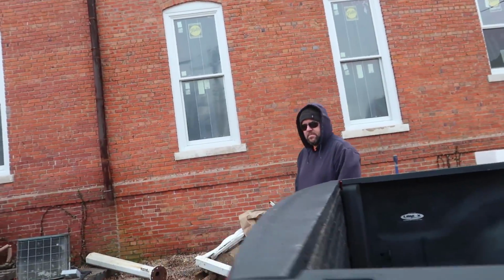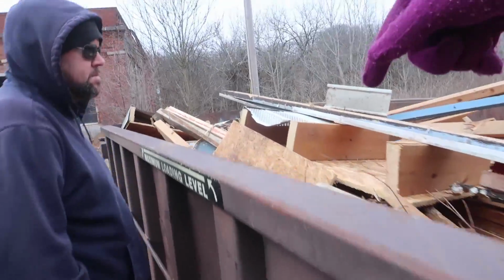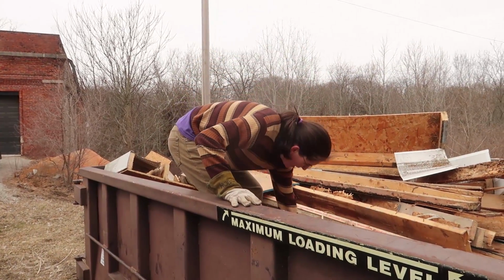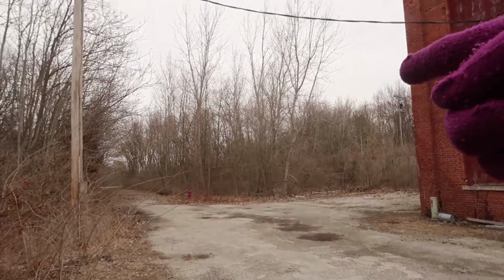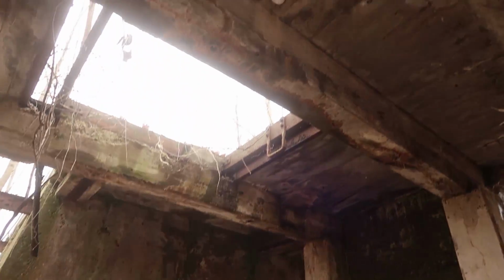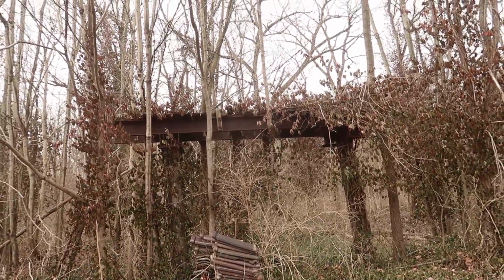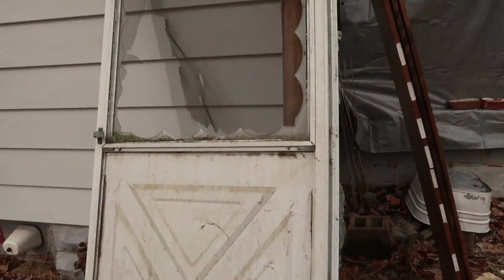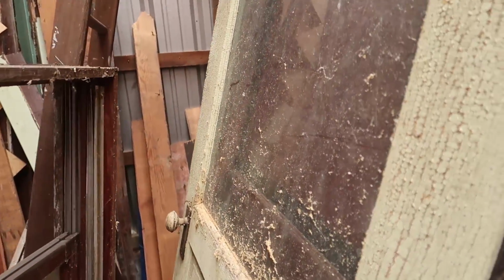Random Bits 0223: More dumpster diving, wood salvage, need i explain?